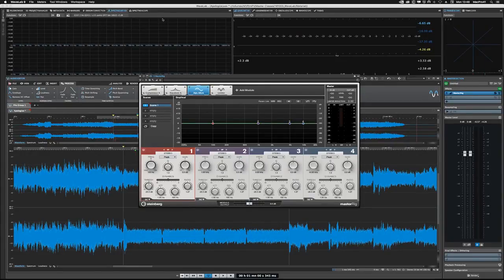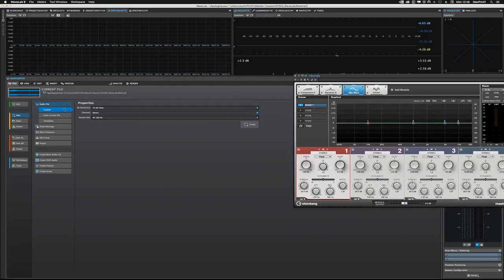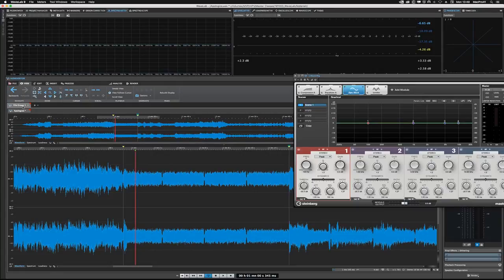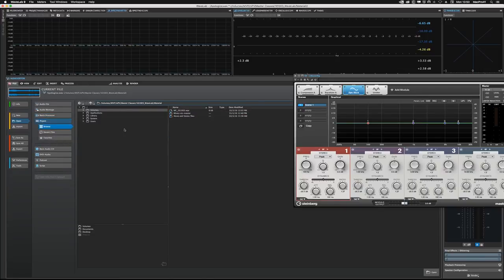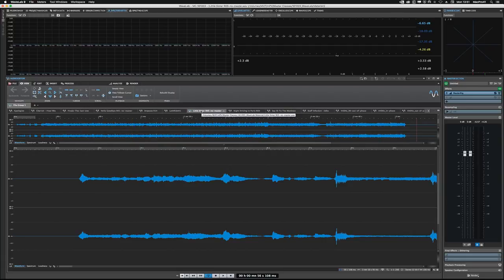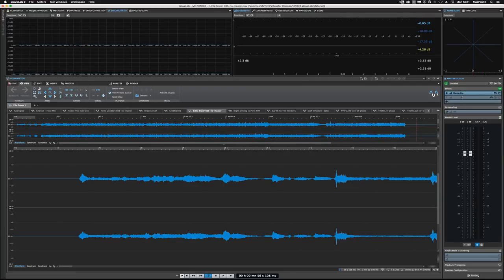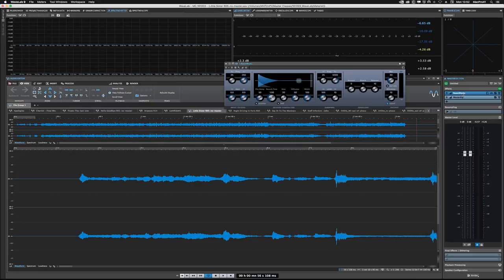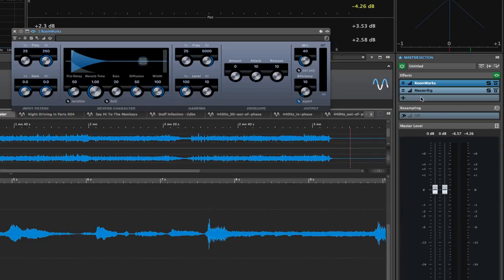Audio Mastering with WaveLab: Mastering WaveLab With Matt Hepworth - 7. Questions: Round 1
Audio Mastering with WaveLab: Mastering WaveLab With Matt Hepworth by Matthew Loel T. Hepworth
Video 7 of 18 for Audio Mastering with WaveLab: Mastering WaveLab With Matt Hepworth

For the past 21-years, WaveLab has become an irreplaceable tool for audio editors and mastering engineers. Now with WaveLab Pro 9, Steinberg have added many new features, including the Master Rig that provides Dynamic, EQ, Saturation, and Imaging mastering processors. In this Master Class, youll learn about using the Master Rig and the Master Section, as well as how to use different plug-ins in the Audio Montage. Youll also learn how to create Audio CDs and DDP Image files, and how to use several of the meters so that your eyes can see what your ears are hearing.